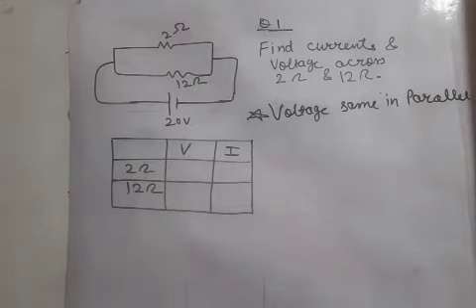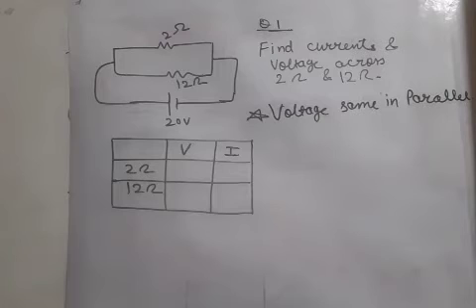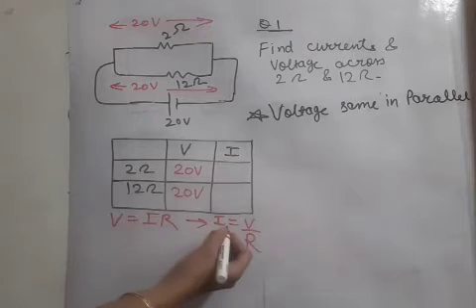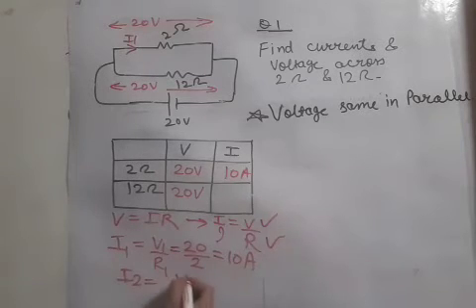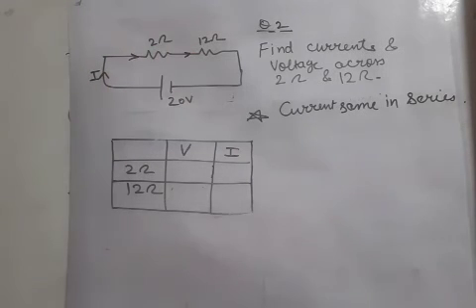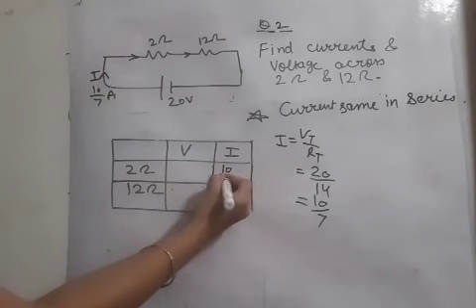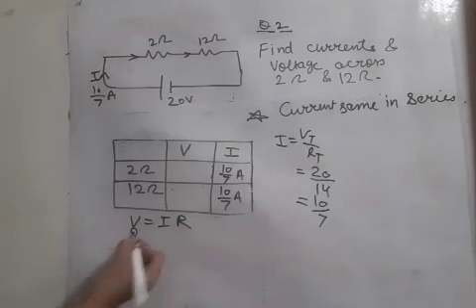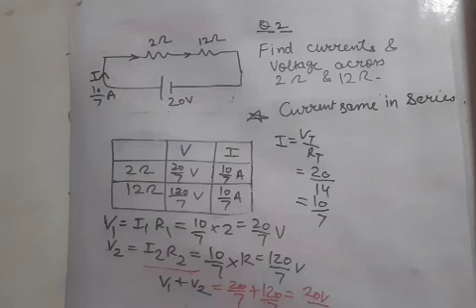Class12th ,physics ,resistance network part4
,resistance network part4